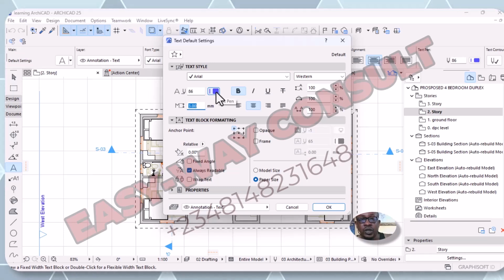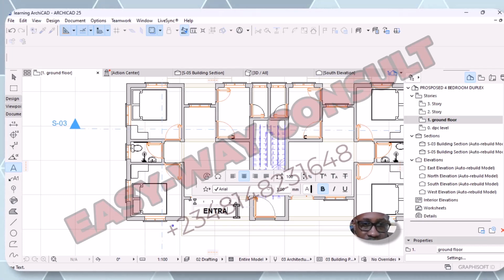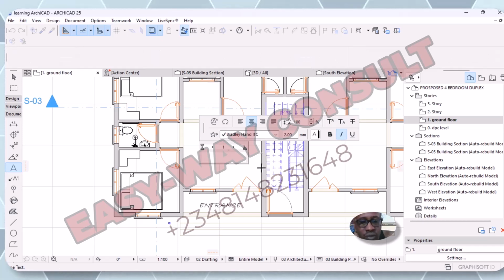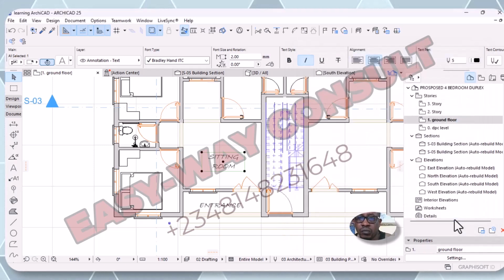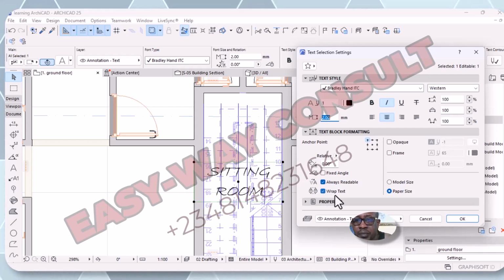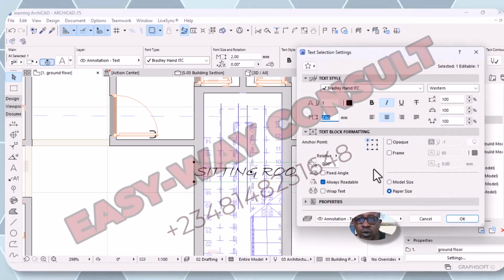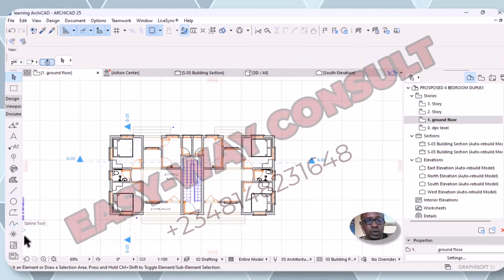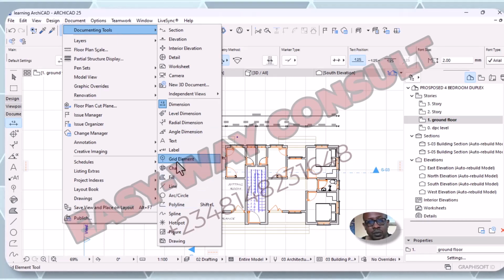Step 13 How to dimension and label your space in ArchiCAD 13